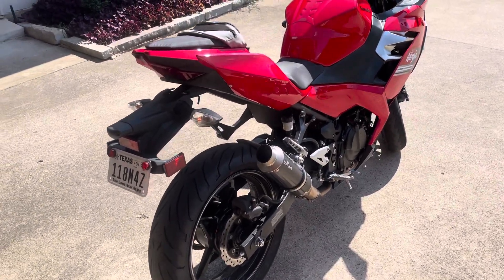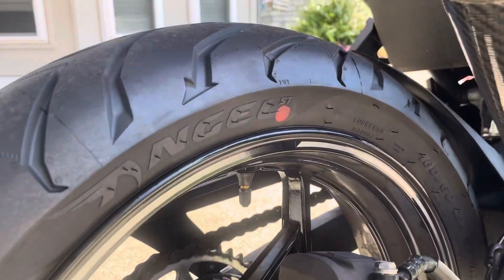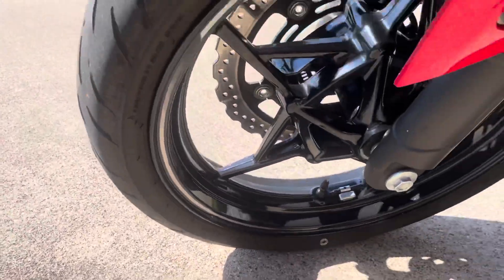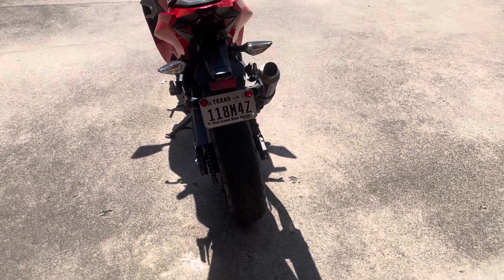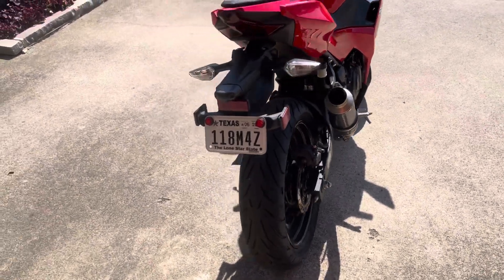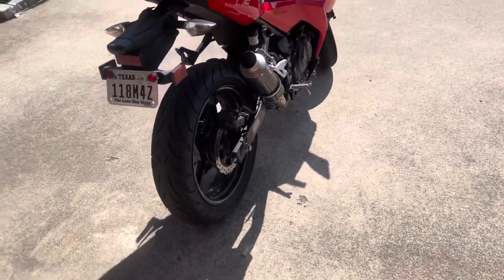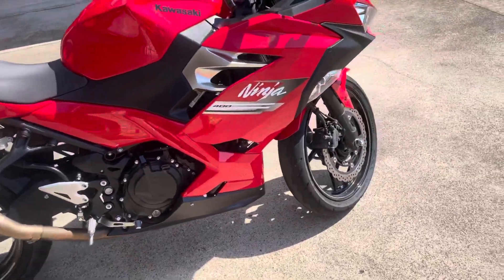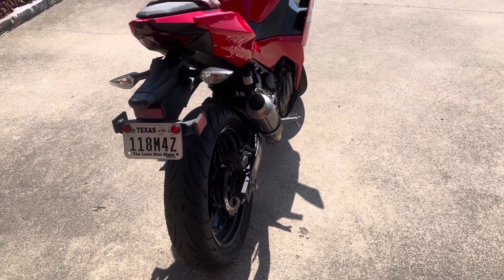HUGE Rear Tire on the Ninja 400! 160/60!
Upgraded the rear tire on the Kawasaki Ninja 400! Went with a Pirelli Angel ST 160/60 over the stock Dunlop 150/60.